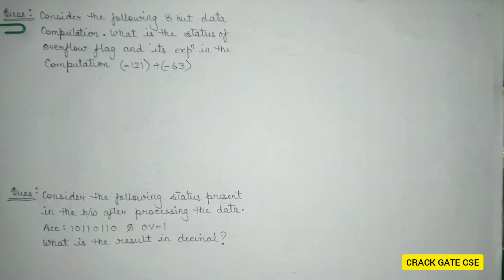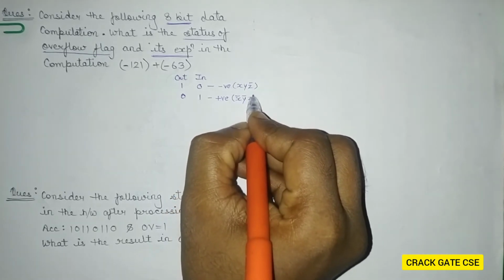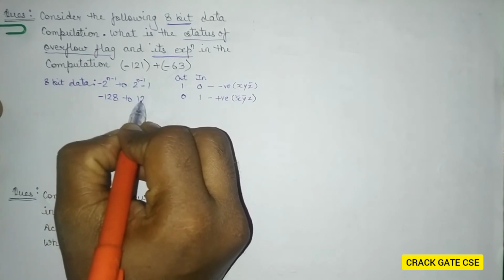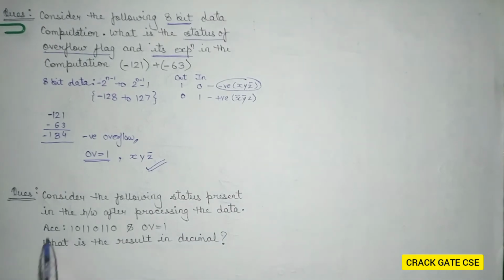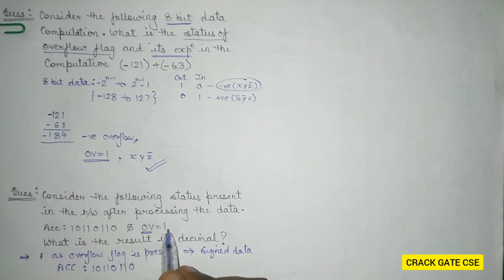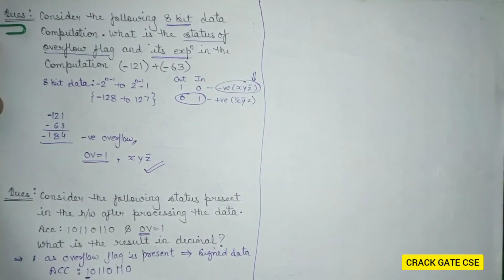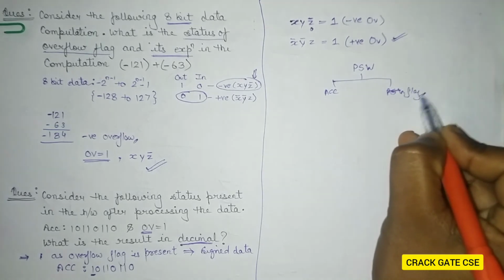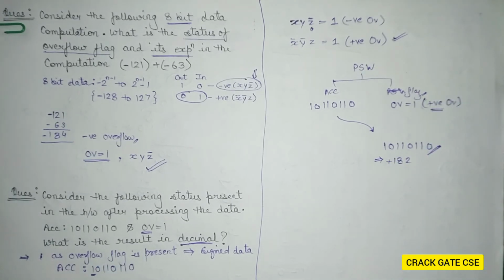07. Practice Problems on Signed Data using Overflow Flag | Computer Organization & Architecture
In this video we will discuss an important question based on Signed and Unsigned Data Formats. This type of question can be asked in any competitive exams to check the basic knowledge of Subject.
In this video we will answer some important questions like:
1. How to find Status of Overflow Flag?
2. How to find final Result if only accumulator and flag is given?
3. How to find the Decimal Value of Data is Signed?